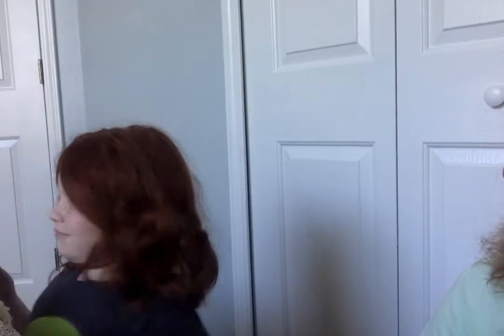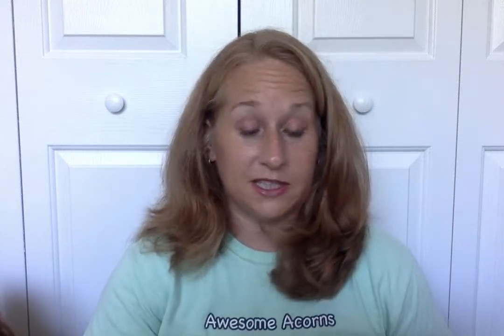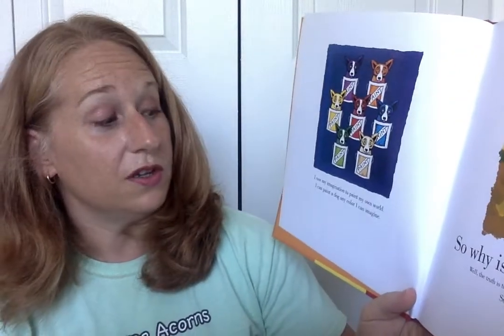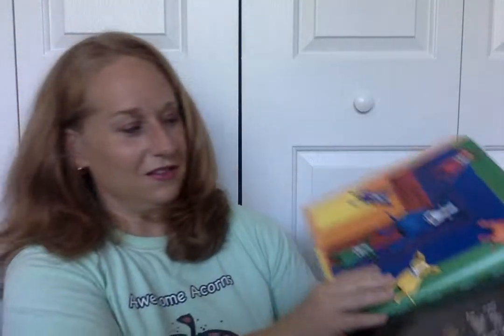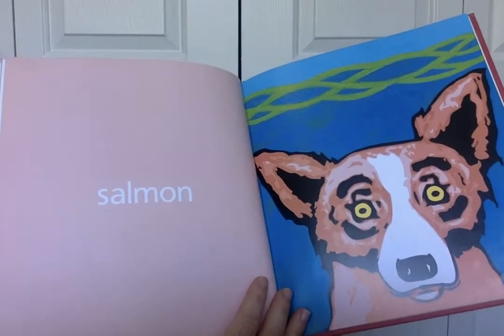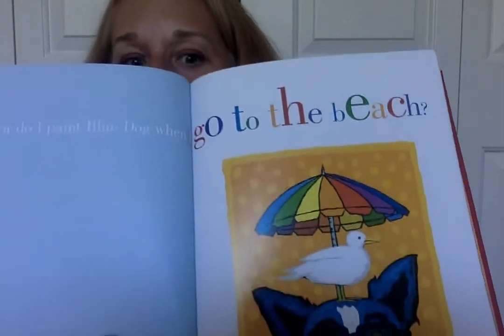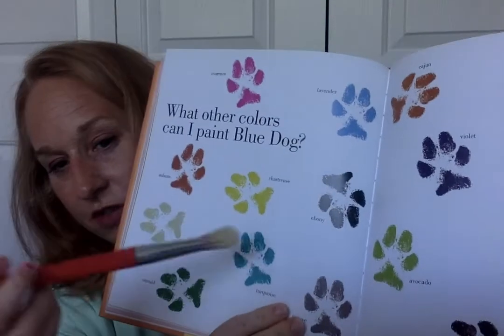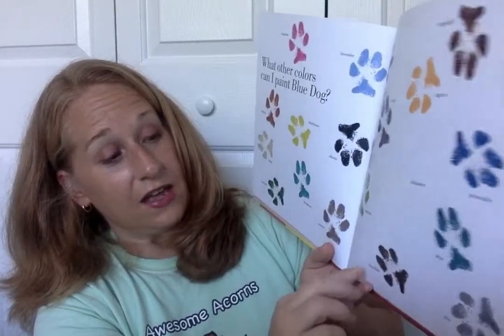Why is Blue Dog Blue? Read Aloud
Tune in to hear Mrs. Primeau read a book written by an artist that talks about colors and creativity.  There is a Peeps art activity at the end!